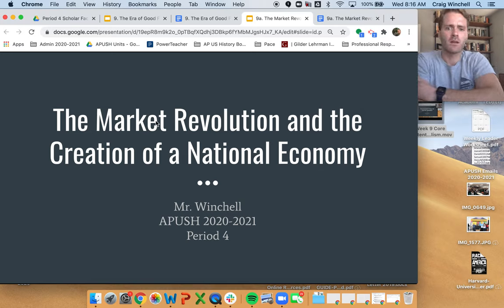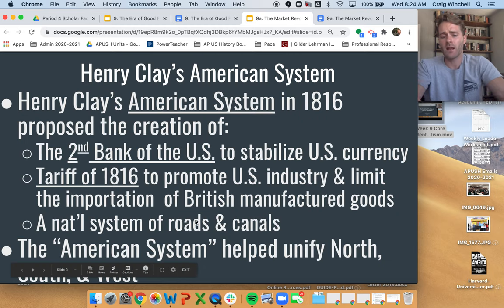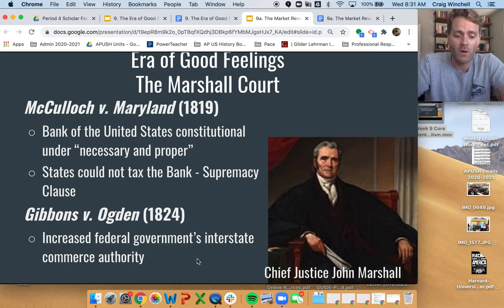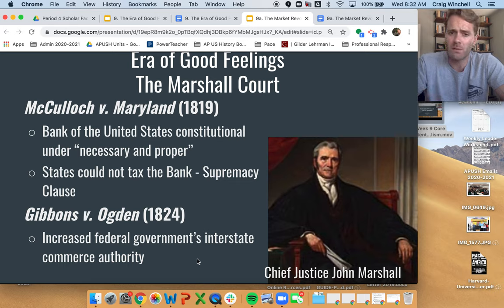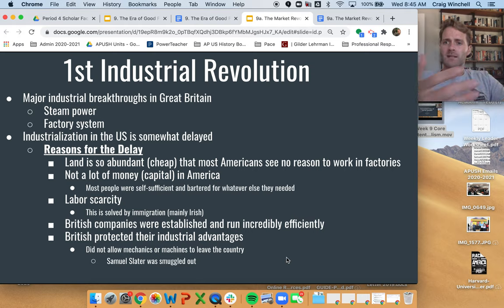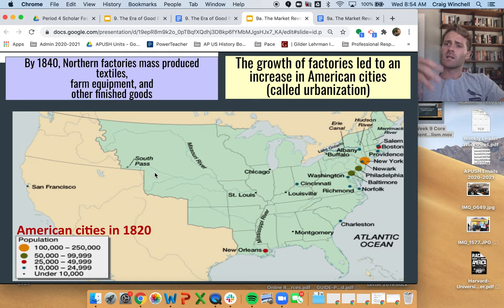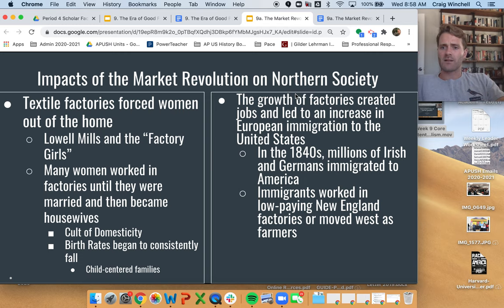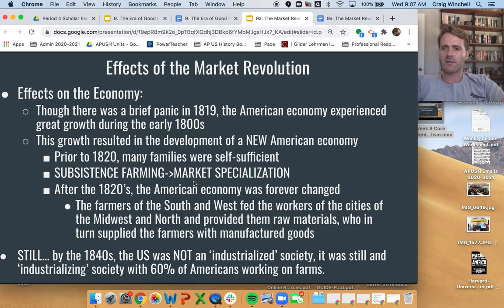Week 9 Part II: Market Revolution